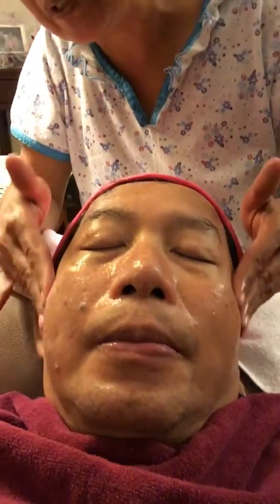4-Facial Masks to Rejuvenate Your Skin